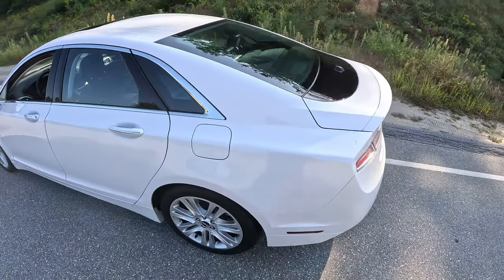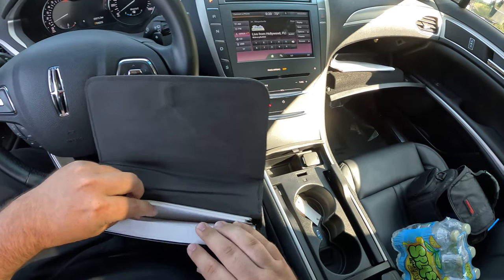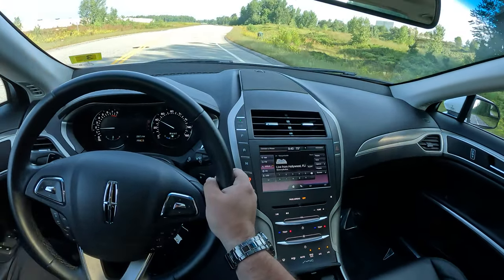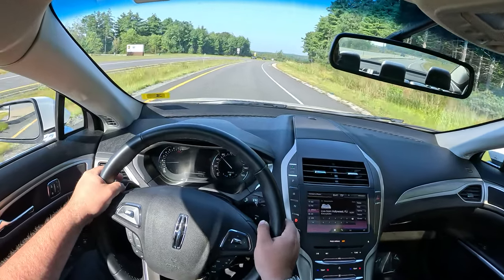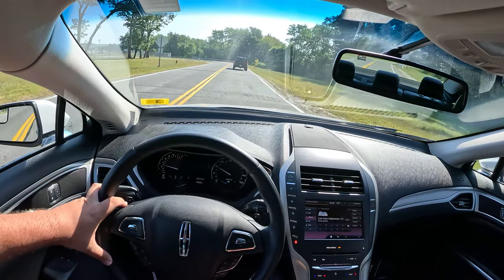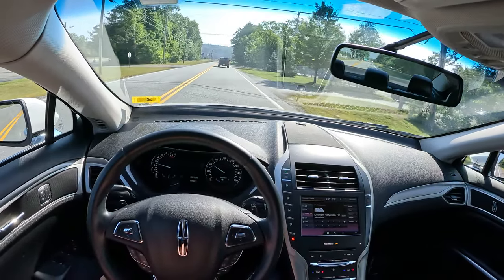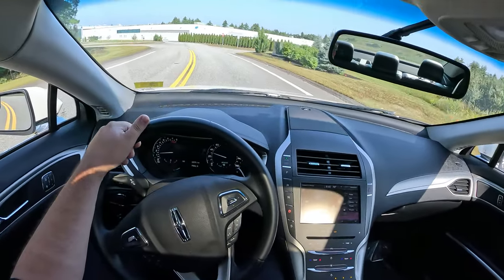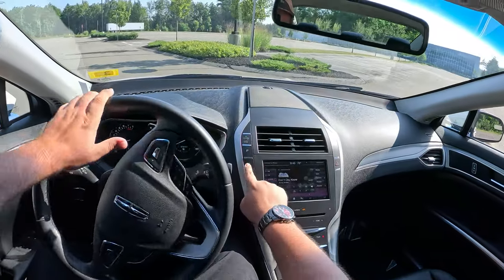2016 Lincoln MKZ 2.0L w/22k Miles POV Test Drive/Review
This vehicle is currently listed for sale at INFINITI of Nashua, link to the car is here!